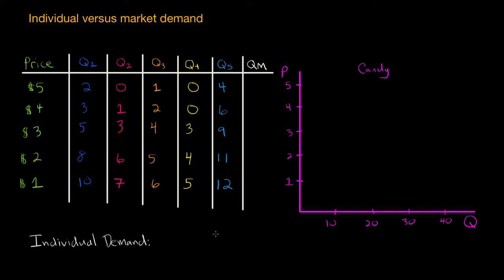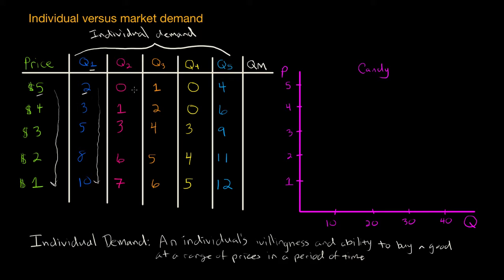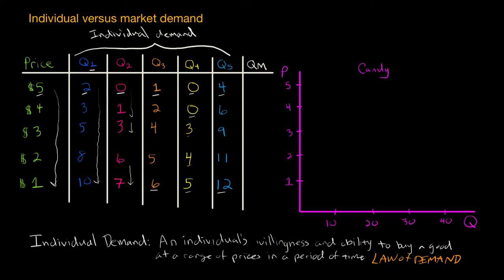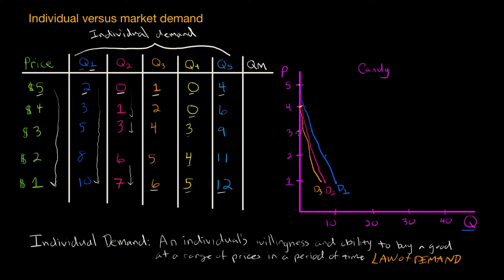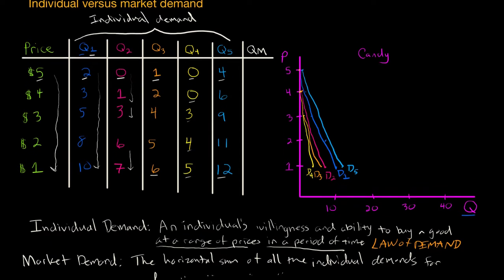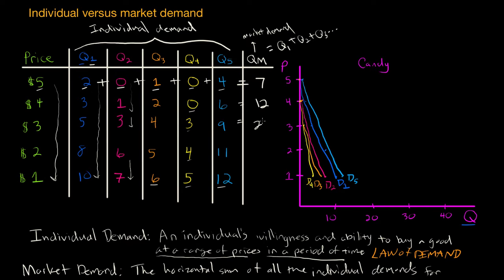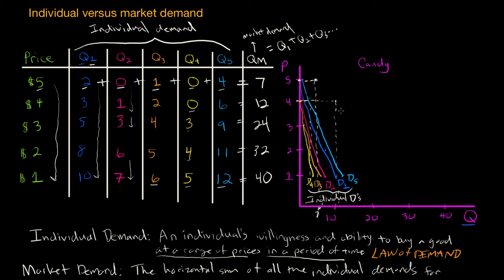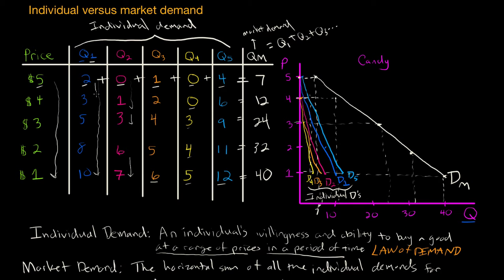Individual versus Market Demand